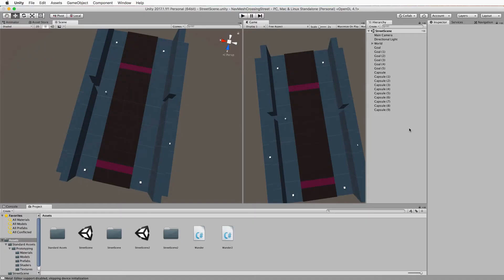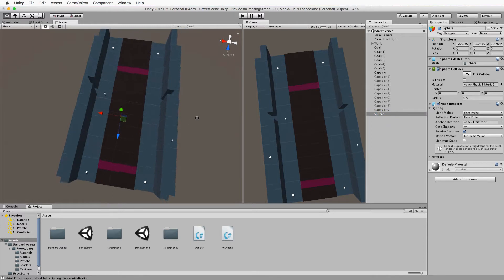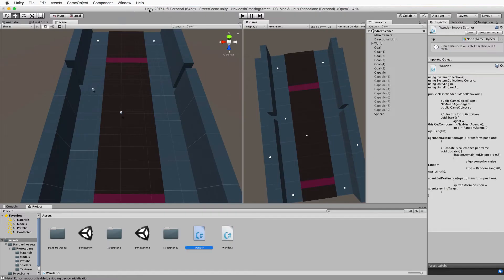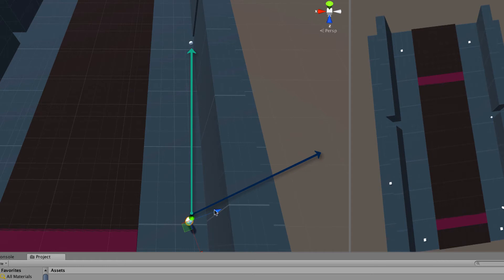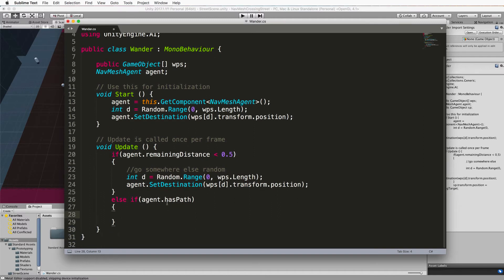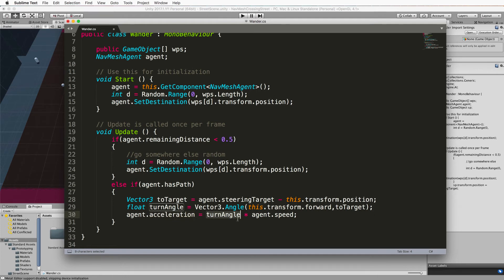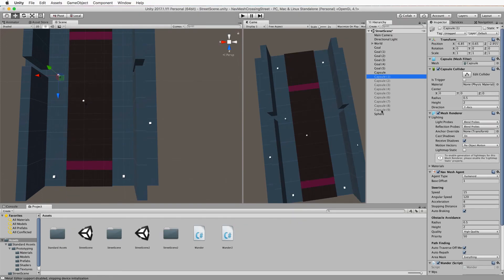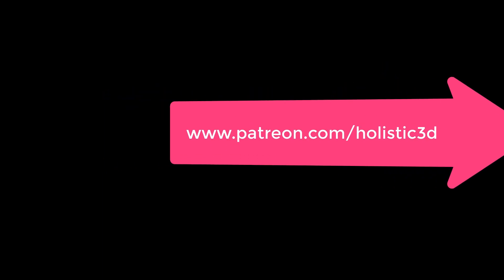Unity NavMesh Area Costs and Agent Speeds Part 2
In this 3 part tutorial series I will show you how to setup up a basic sidewalk crowd scene with a street and crossings where the agents will stick to the sidewalk and only cross the street where they are allowed.

Part 1 sets up the scene and explains area costs.
Part 2 adds code to control the speed of the agent based on the corners it needs to take to stay on its path.
Part3 demonstrates how to change the cost of an area with code to sometimes allow agents to walk in areas where they couldn't before.